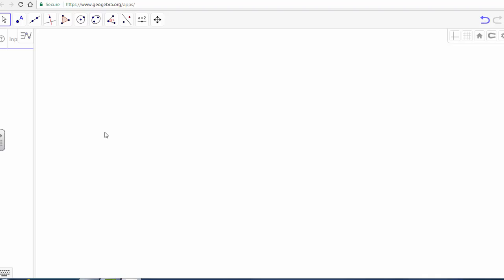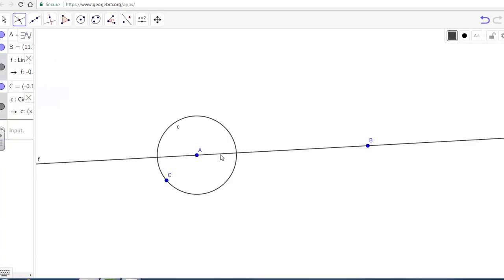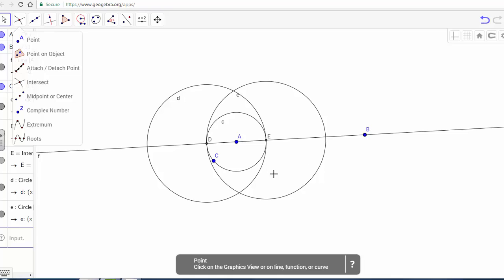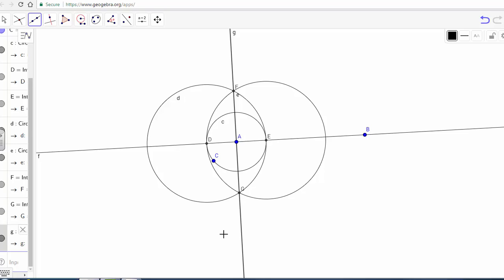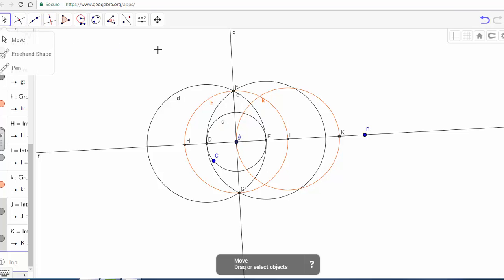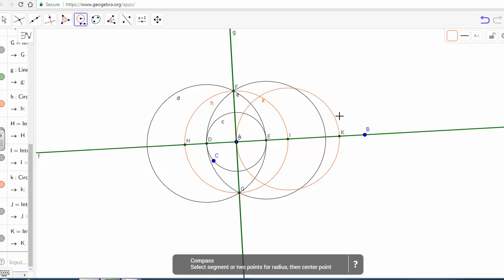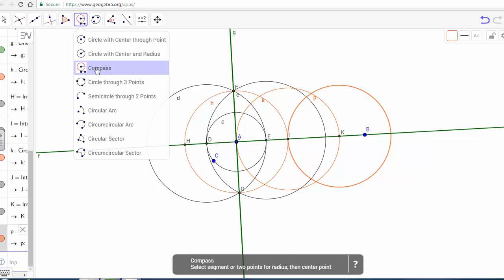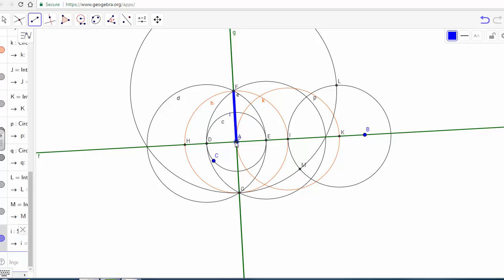Rectangle Sides 2 to 1 Ratio Construction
I constructed a rectangle using geogebra.com.  Its sides are in a 2 to 1 ratio.